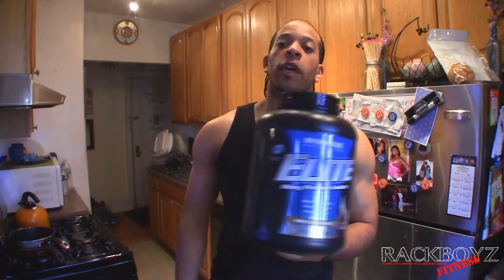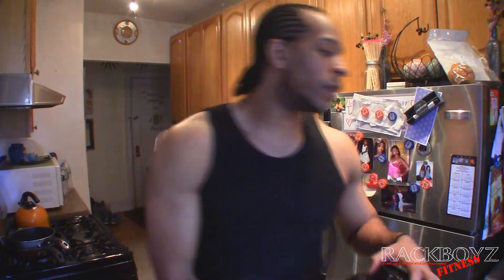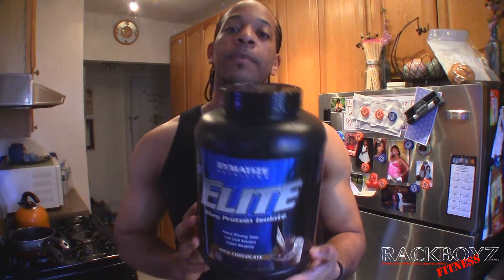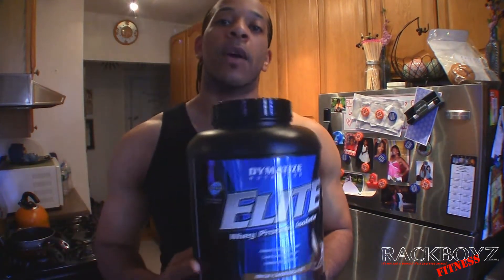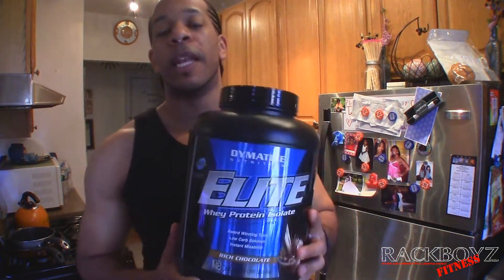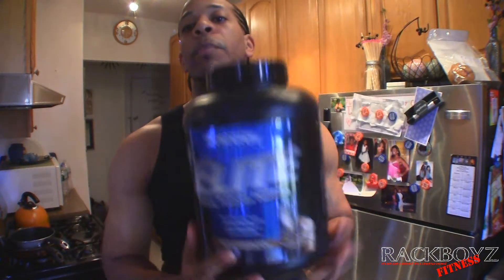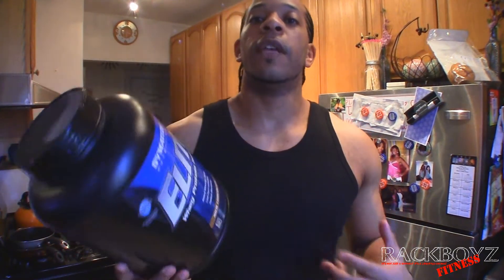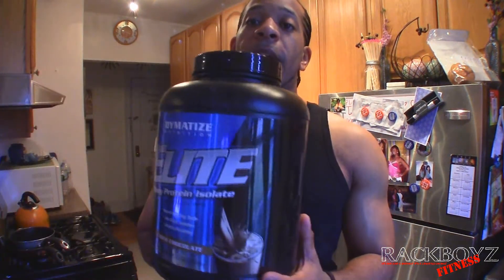DYMATIZE ELITE WHEY PROTEIN REVIEW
My review of Dymatize ElIte Whey Protein. It's the only protein shake that I use.

Dymatize Elite